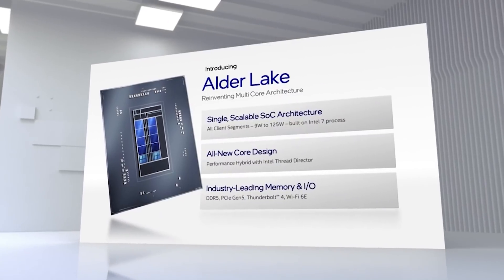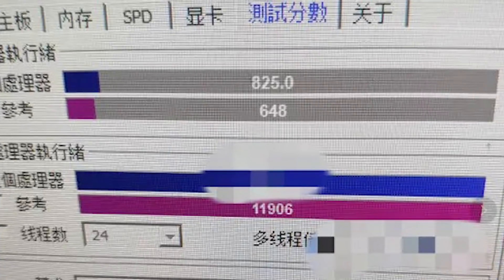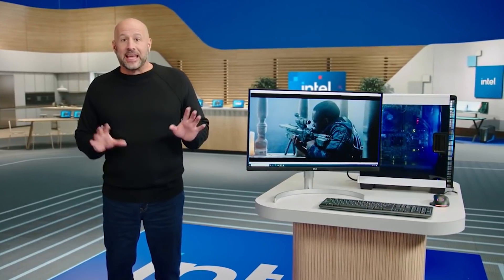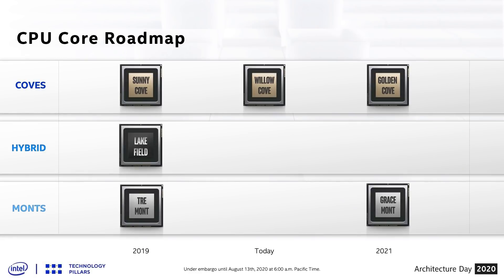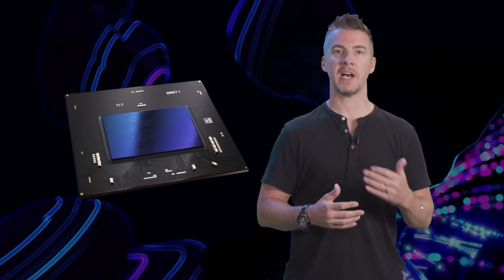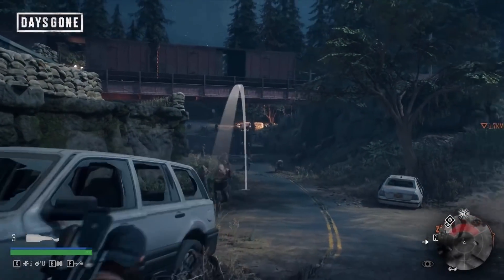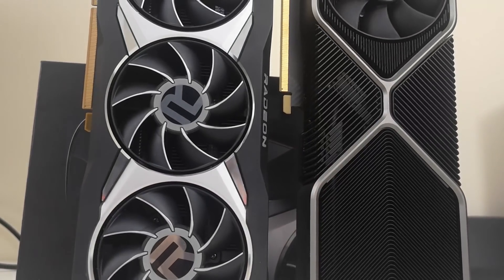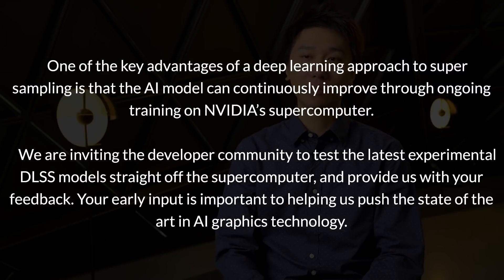INTEL IS BACK! 12900K Wrecks Ryzen 5950X In Benchmark | Nvidia DLSS Next BIG LEAP is Coming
Intel Alder Lake is looking very impressive, with the latest leaked benchmarks showing the 12900K CPU CRUSHING the Zen 3 Ryzen 5950X processor from AMD. The latest benches have shown Alder Lake 12900K to have very impressive single thread performance in benchmarks.

The hybrid architecture line of processors from Intel is highly anticipated, and the latest synthetic and gaming benchmarks that have leaked show a lot of promise for the 12900K. So can the Alder Lake 12900K CPU finally defeat AMD Zen 3? The 5950X is no slouch, but these early performance benchmarks for gaming and synthetic show a lot of promise.

We also have some compiled benchmark results from Sisoft Sandra, showing Alder Lake 12900K and other 12th gen processors at work in various tasks.

Nvidia are inviting developers to train and test using their DLSS super computer, with the  aim of improving the deep learning super sampling upsampling technology. DLSS 2 was a huge improvement over DLSS 1.O, so what increases in performance, quality, and more could we see fom this?

0:00 Start
0:07 Alder Lake vs 5950X benchmark
2:12 Alder Lake Sisoft compiled results
3:33 Intel Arc Alchemist
5:37 Nvidia DLSS